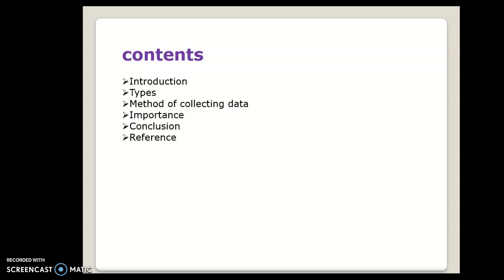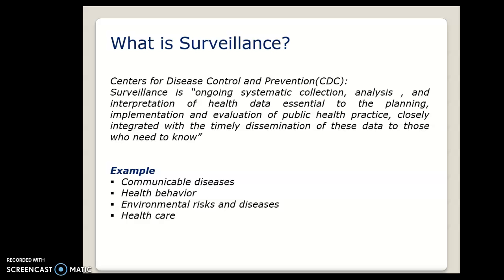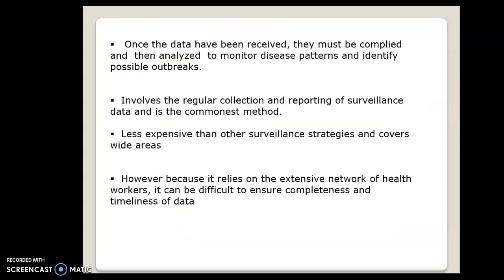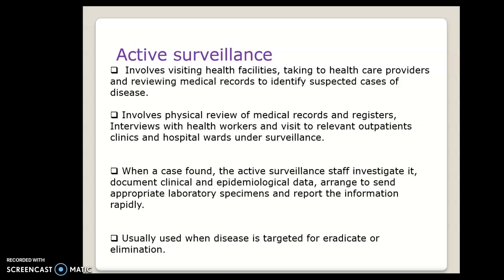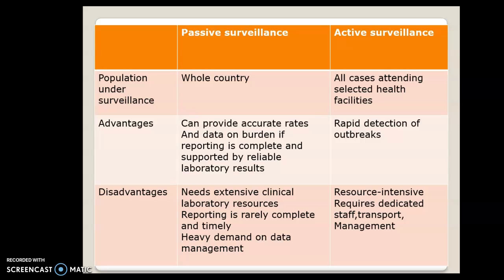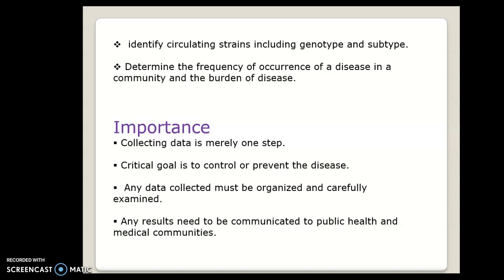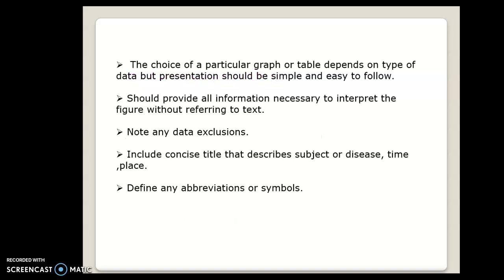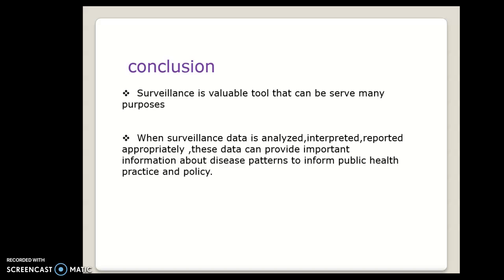active and passive surveillence